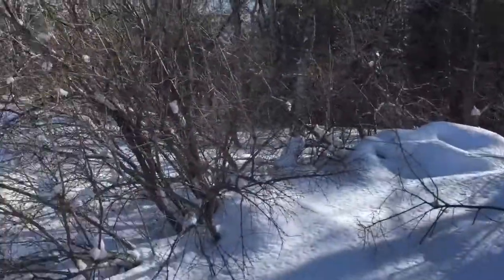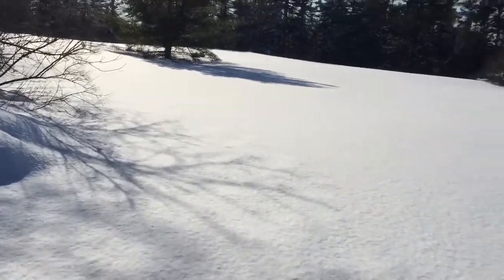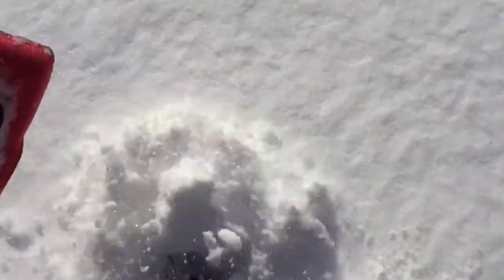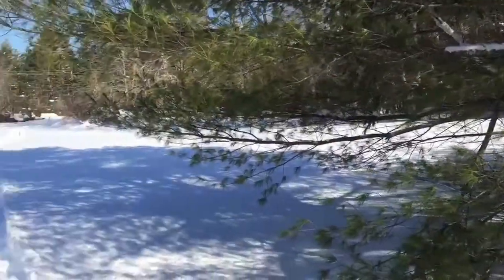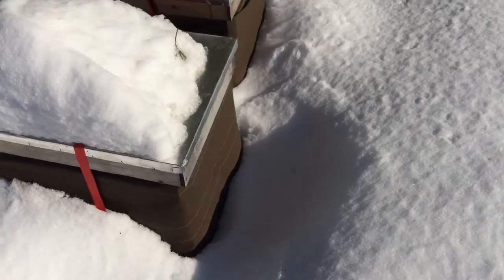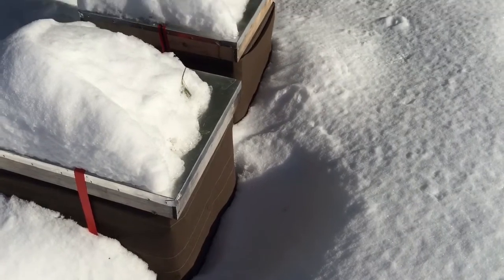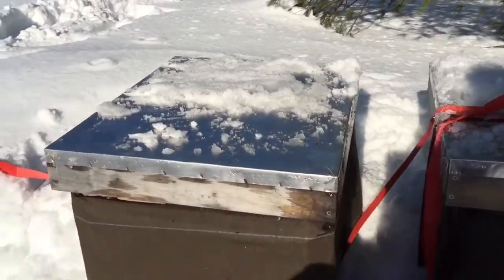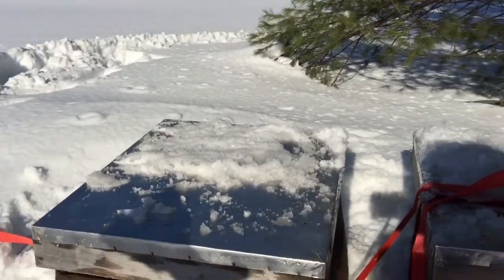Checking overwintered beehives in Maine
February is a good time to take a peek at overwintering honeybee hives, if you get a nice sunny day and no wind. These are two of nine hives in the Midcoast, managed by Edwards Apiary. Video taken Feb. 25, 2015.